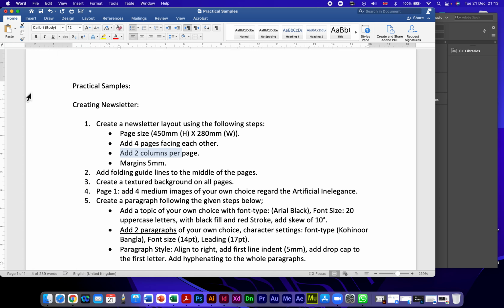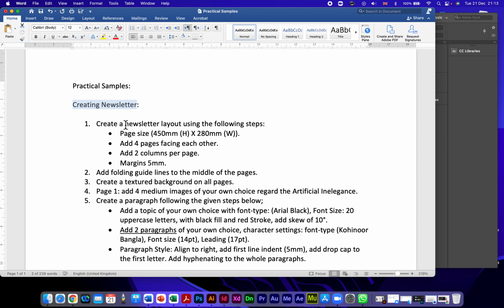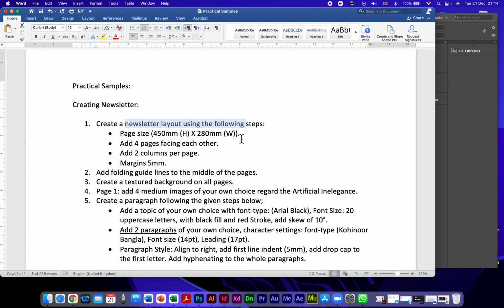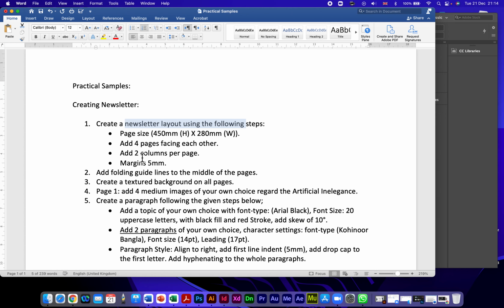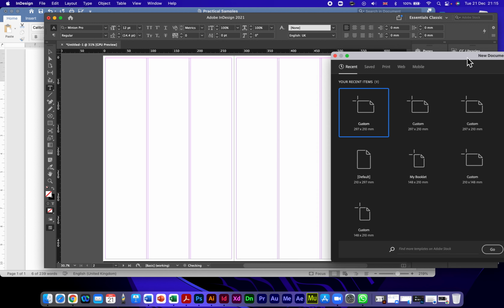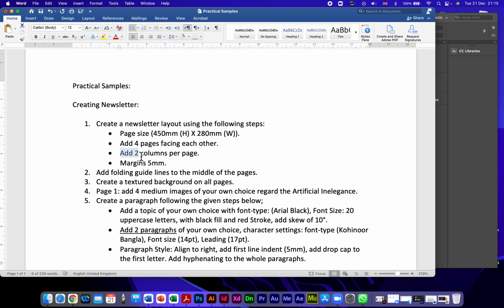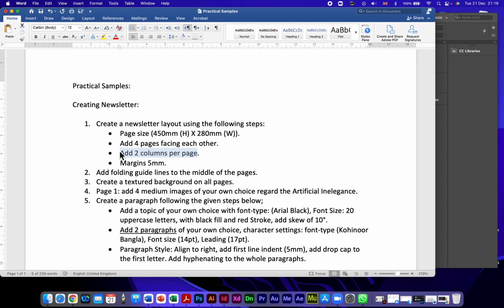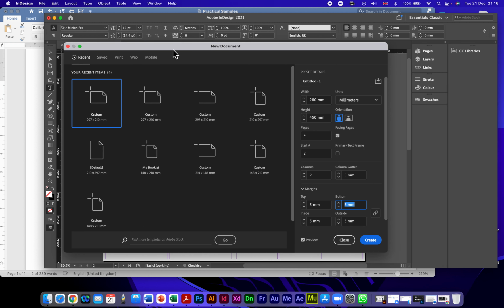Final Revision 1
Final Revision Video